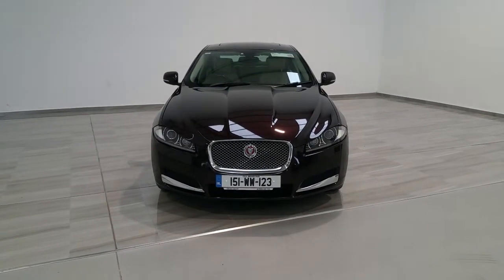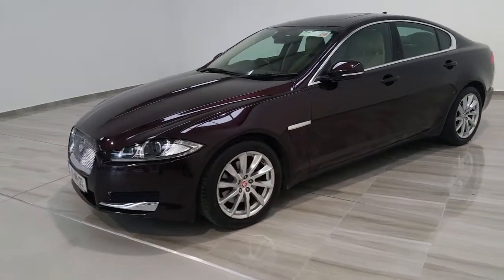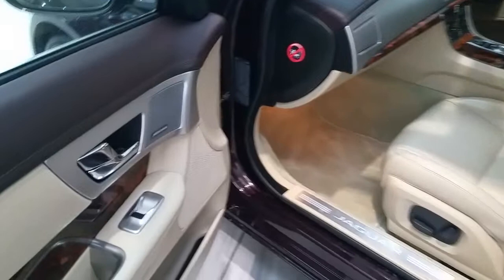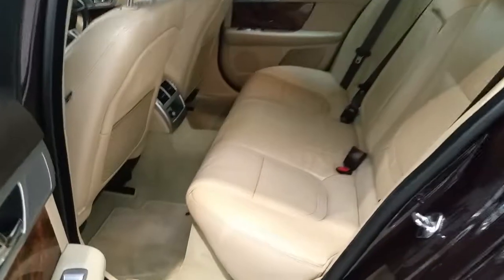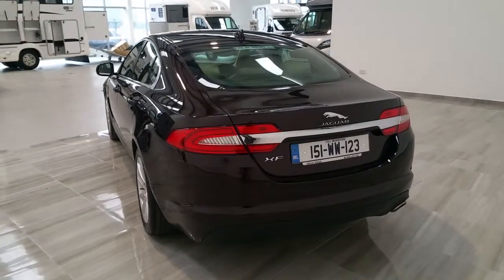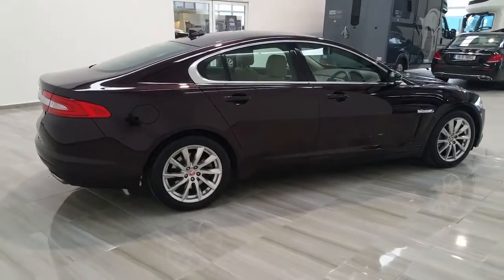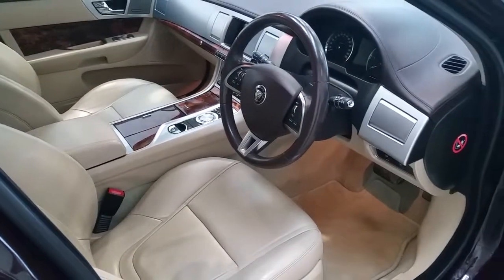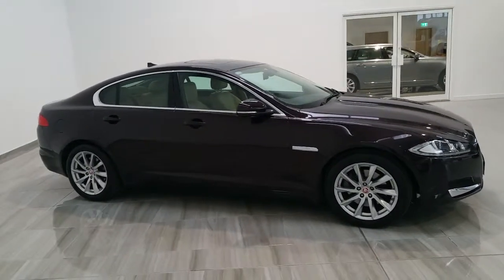151 WW 123 - 2015 Jaguar XF 2.2 D PREMIUM LUXURY Sun Roof 23,850